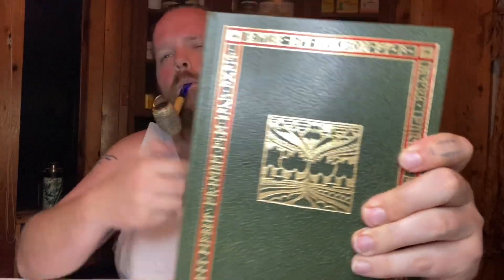Reading the Hobbit and Smoking Capstan Blue......Welcome to the Adventure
Hey everyone so this is just a passion project. I read tolkiens works yearly and always thought it would be cool to document an entire read through while smoking Tolkiens favorite tobacco Capstan Blue!! Next round I will have to use the larger cob pipe.